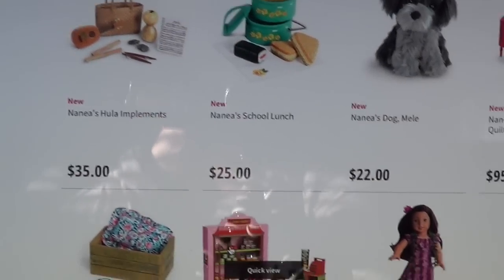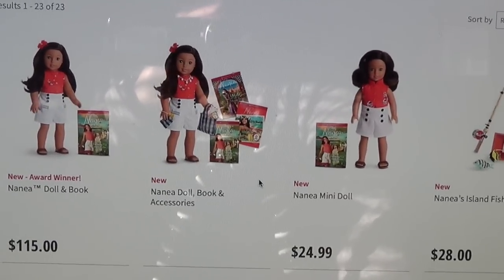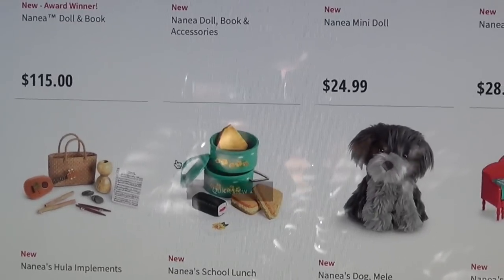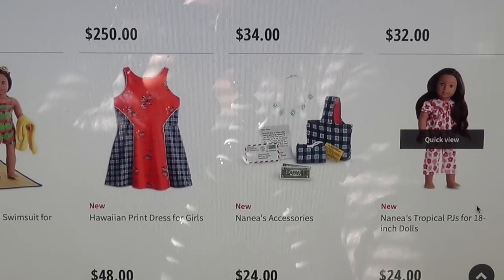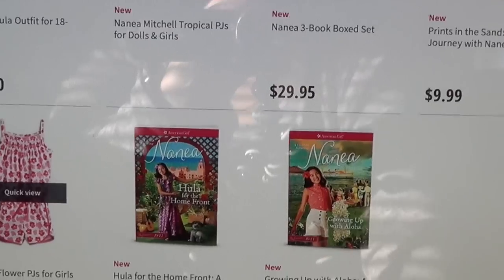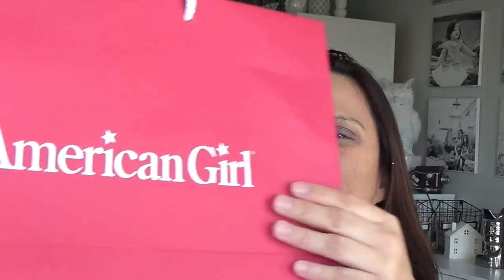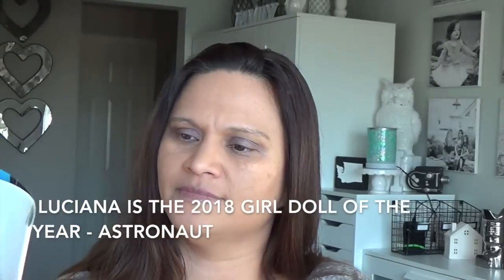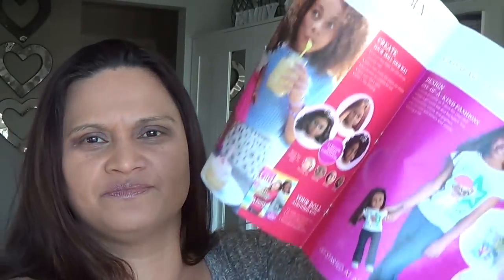American Girl: Nanea Hula Outfit and Implements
Nanea Hula Outfit
Nanea Implements